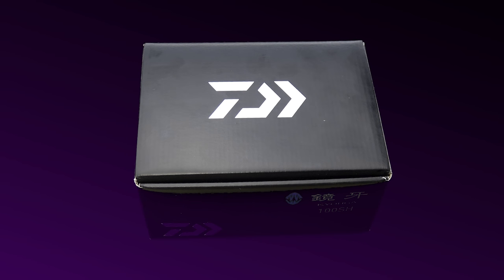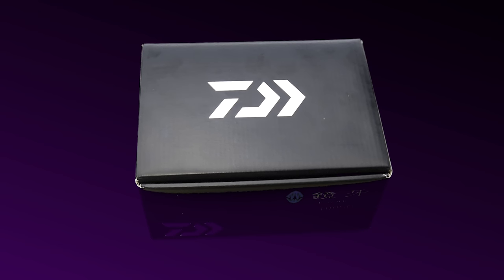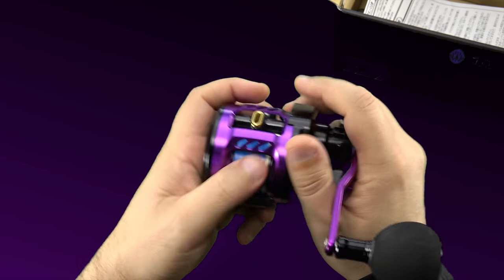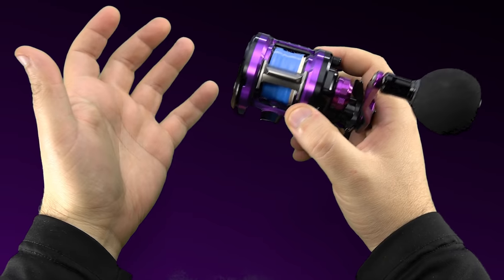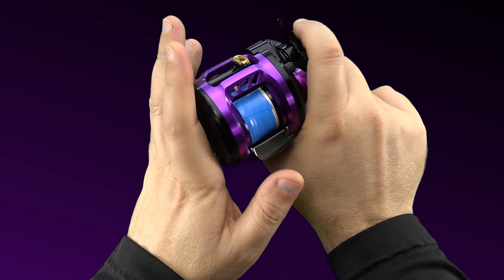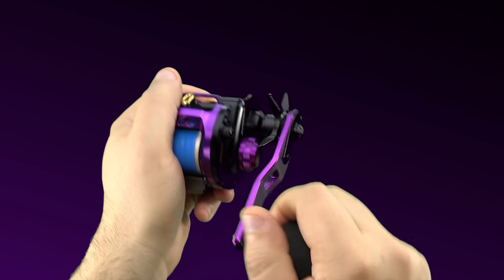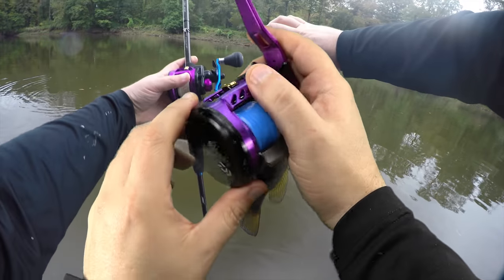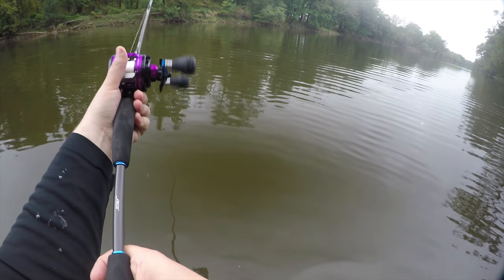21,000 Subscriber Giveaway BADASS $450 JDM reel | SUBSCRIBE & COMMENT TO ENTER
Thank you to everyone for every minute of time you spend here.  Without you I wouldn't exist on this platform!

RULES (crazy simple)
Leave a comment on my review of the Penn Spinfisher VI review when it comes out (I will link it here when I put it out..I'm still working on it)
The winner will be selected at random out of the comments left in that video.

To make a direct financial contribution which enables me to continue supporting the fishing community in ways that nobody has done before.  Check this out

For a list of tons of products I  regularly use and have full faith in